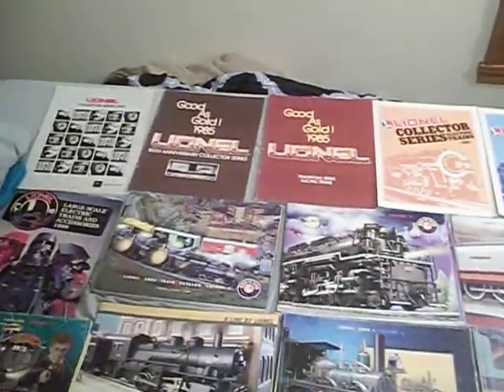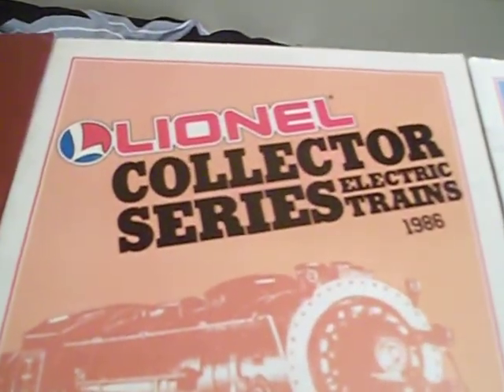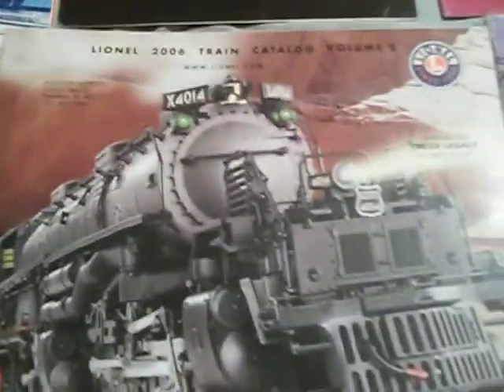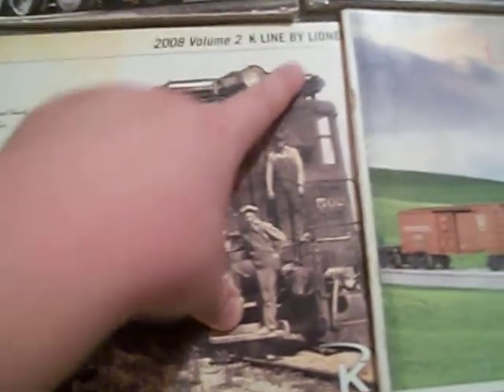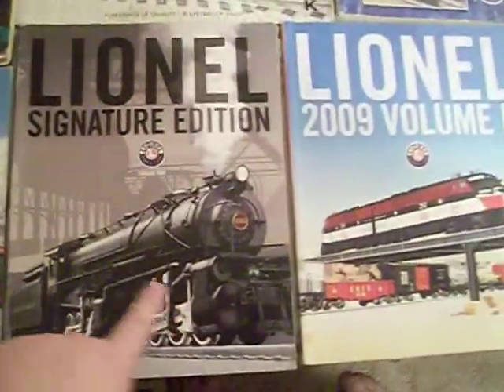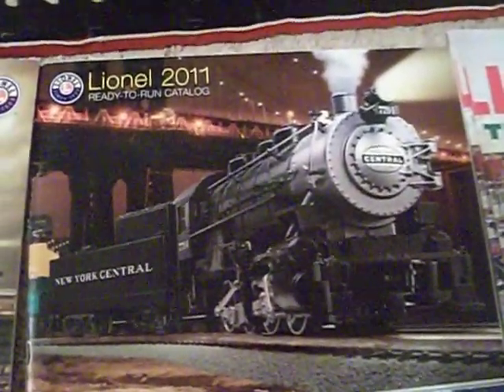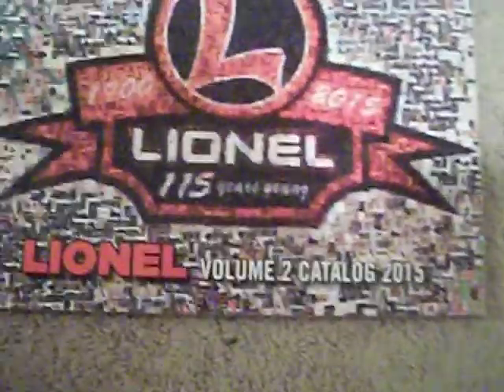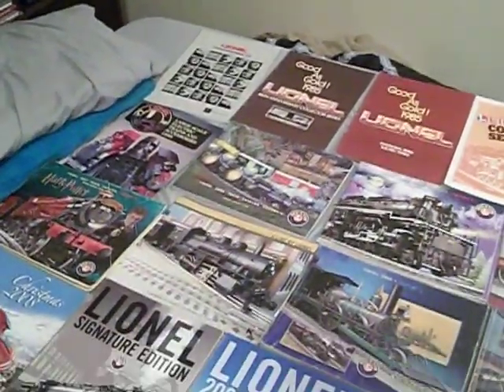Lionel catalog collection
Showing my entire lionel train catalog collection in whole